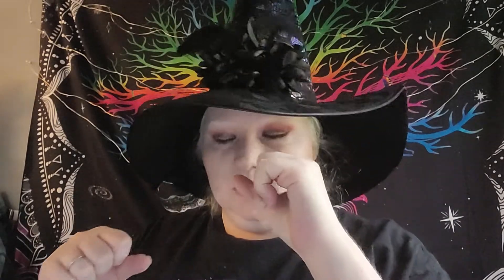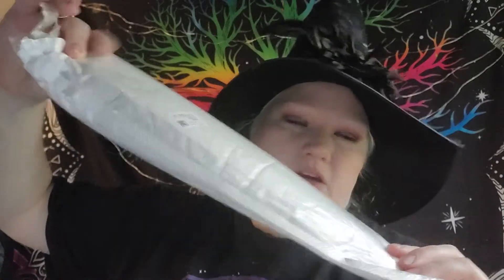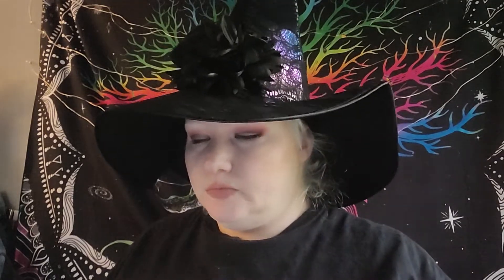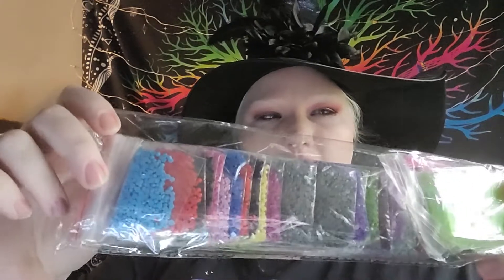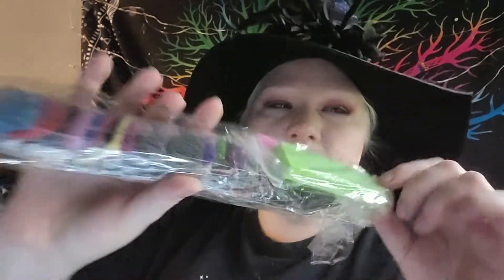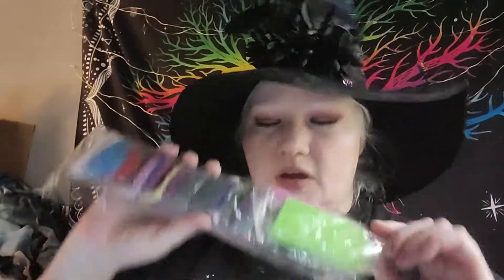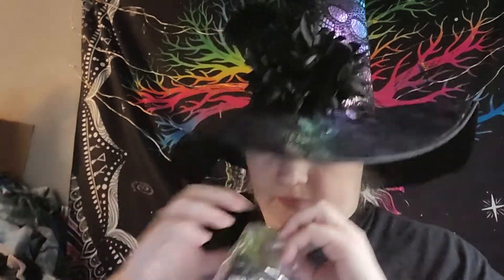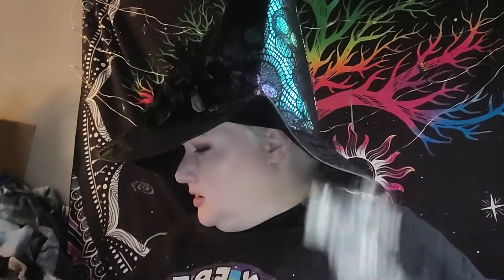newcraftday diamondpainting items!+ giveaway